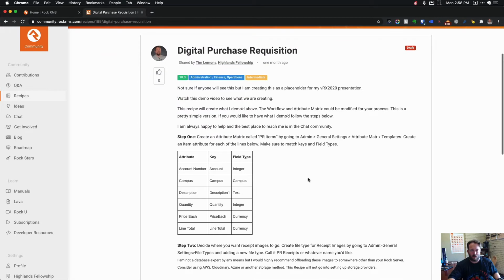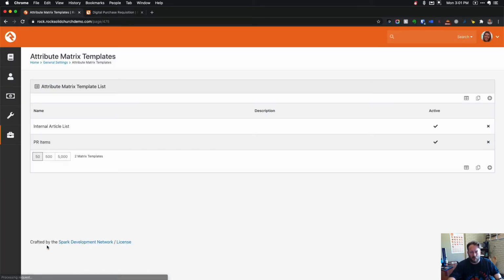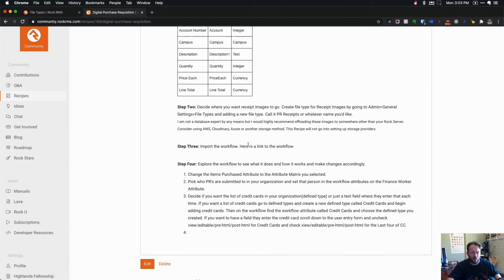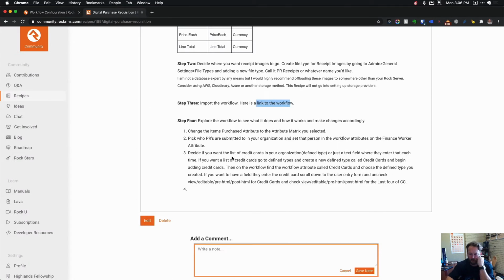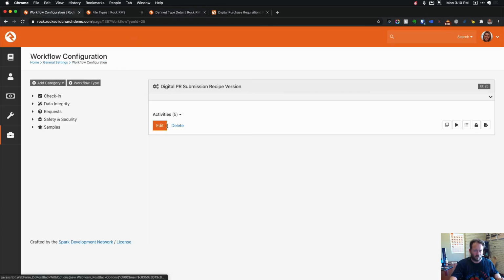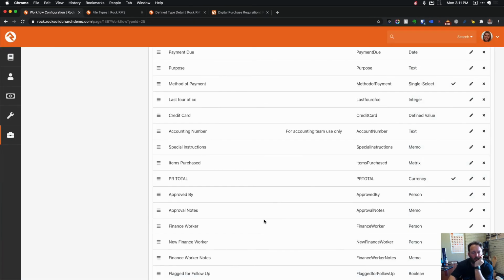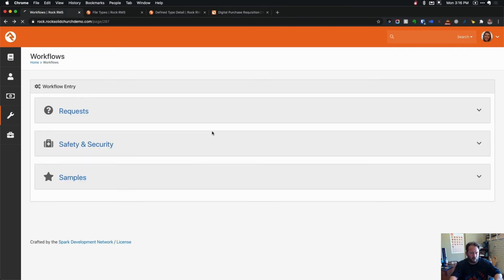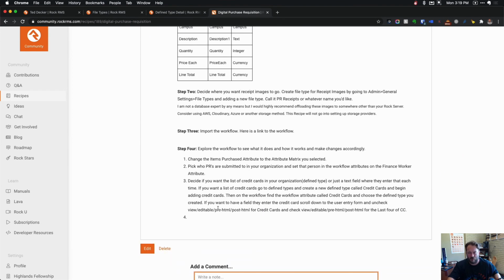Rock PR Recipe Setup Walkthrough